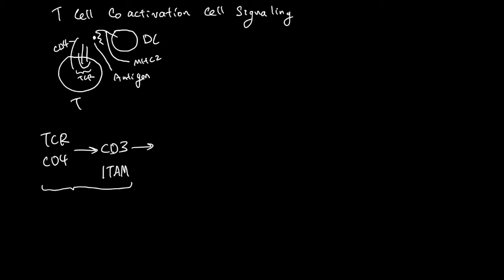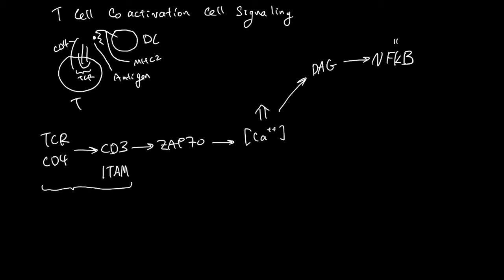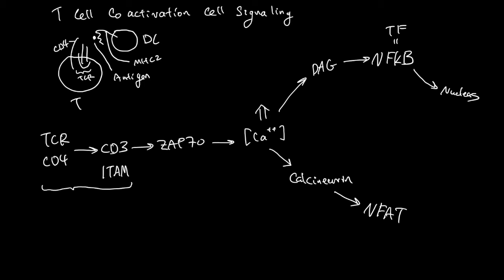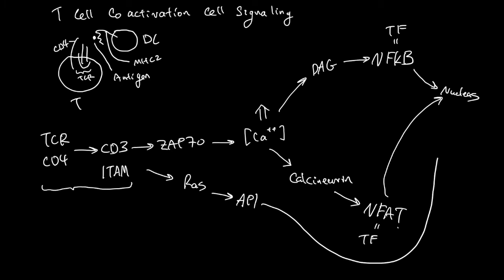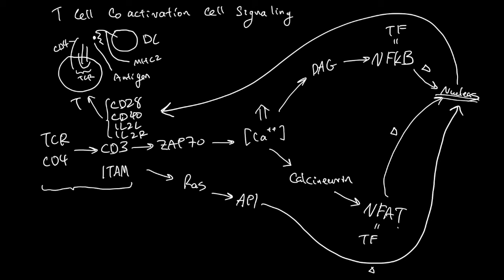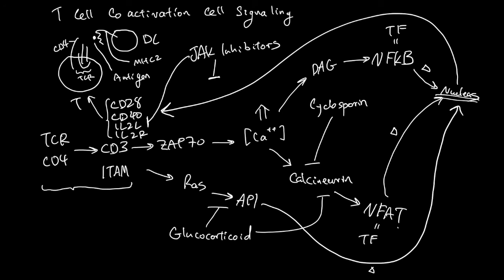T Cell Co-Stimulation Cell Signaling